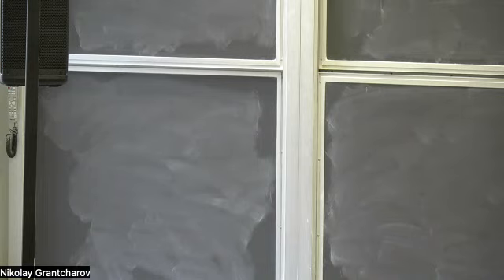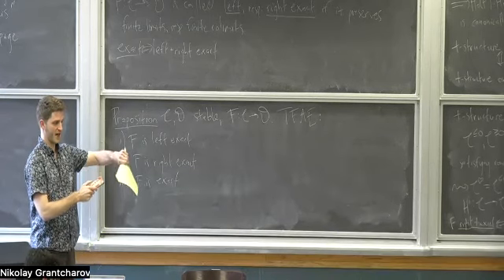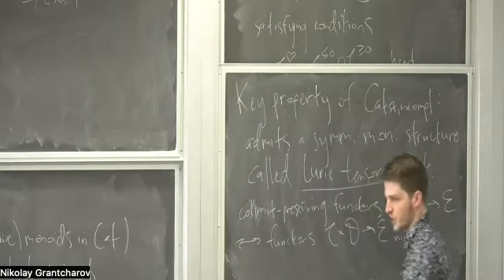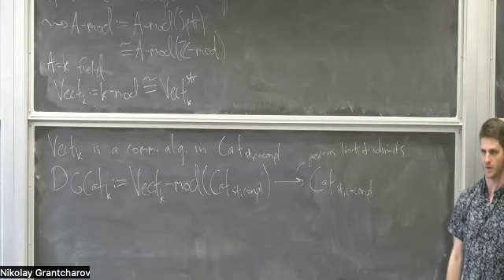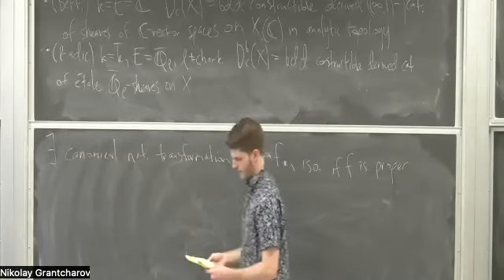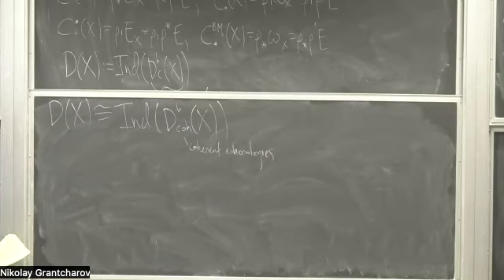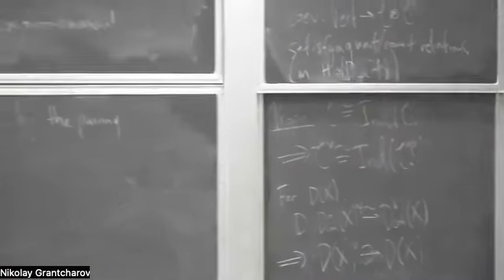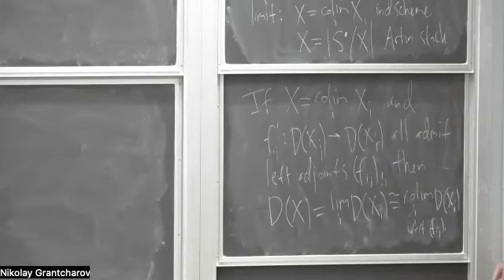UChicago BunG Seminar. Talk XIV. Justin Campbell, Derived category of sheaves on schemes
Speaker: Justin Campbell
Abstract: I'll wrap up the discussion of higher categories from last week, then outline the six-functor formalism for derived categories of sheaves on schemes, and how it extends to more general prestacks. The contrast between D-modules and other flavors of sheaf theory will be emphasized.